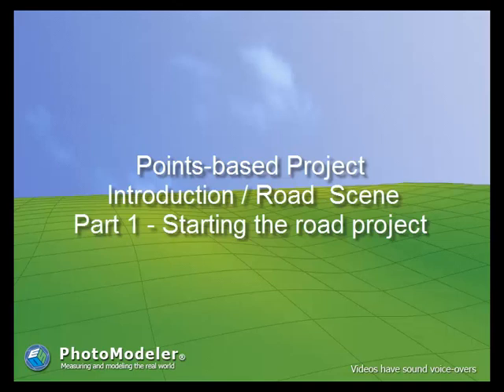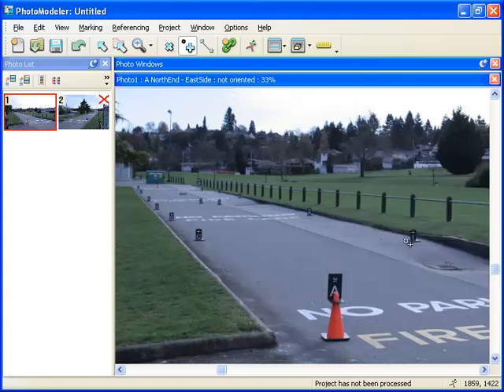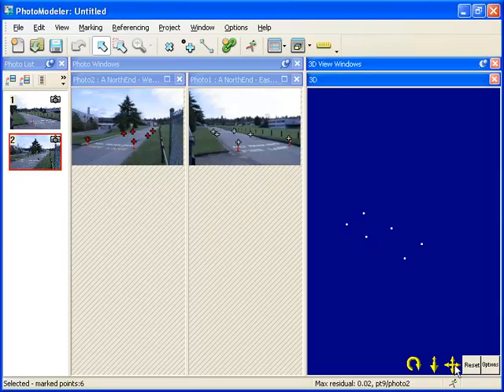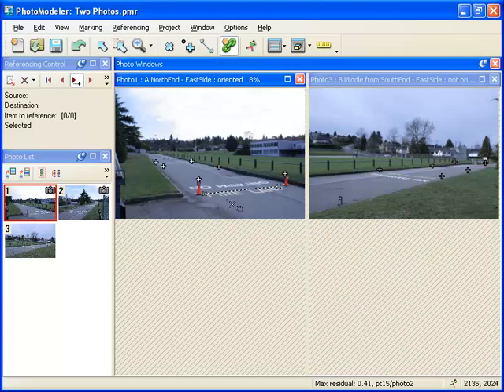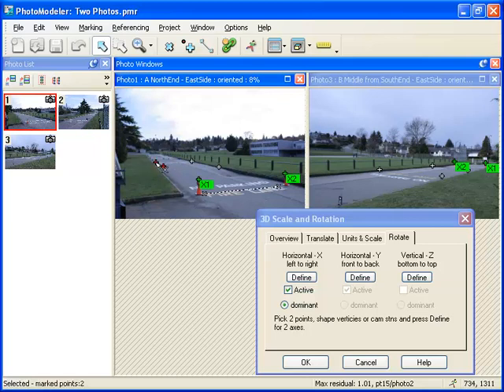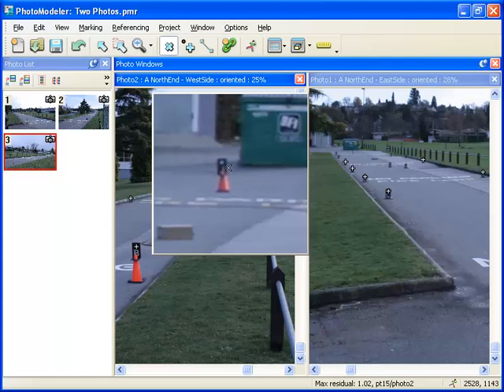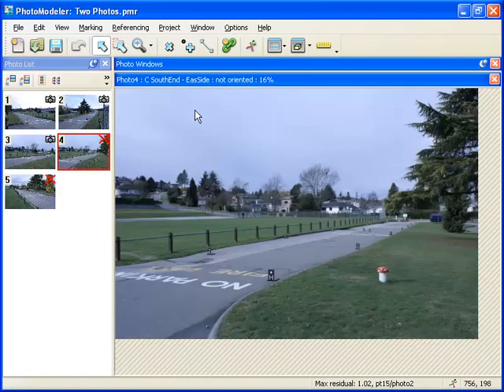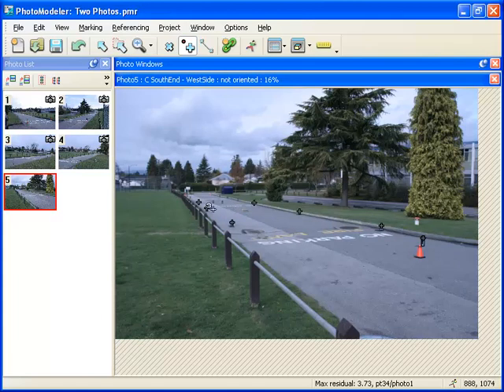PhotoModeler Road Diagramming Tutorial (Part 1)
Shows creating a diagram of a road scene using multiple photos and a calibrated camera. [Recorded with PhotoModeler version 6 - steps are similar in latest version.]